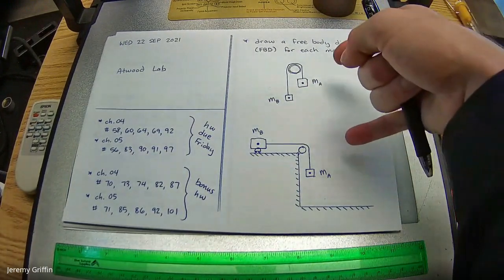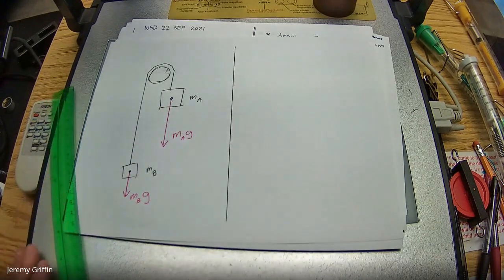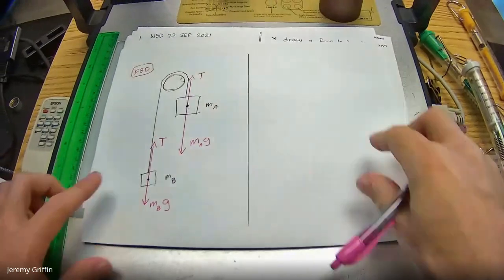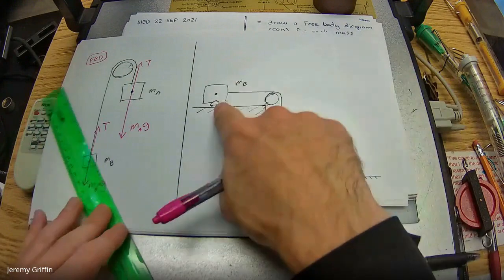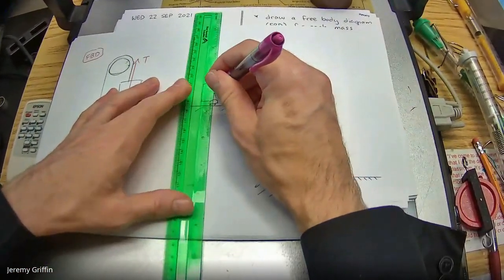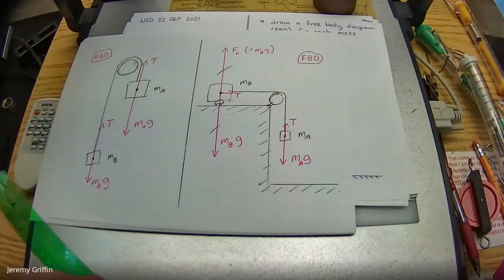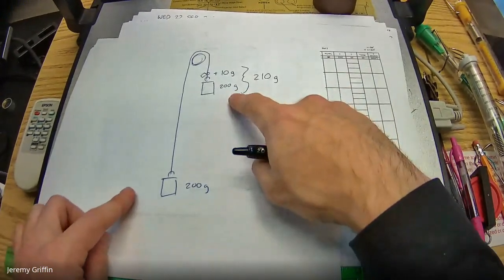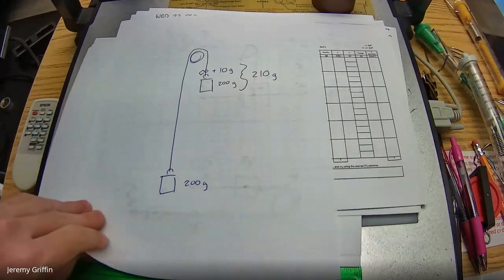2021 0922 Physics Honors Day 31